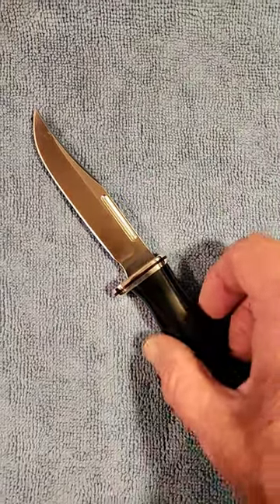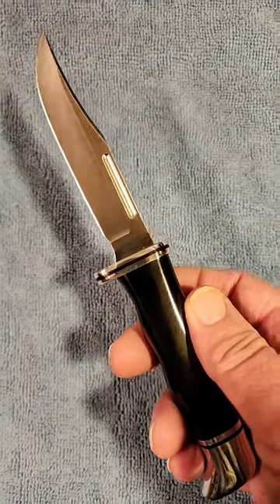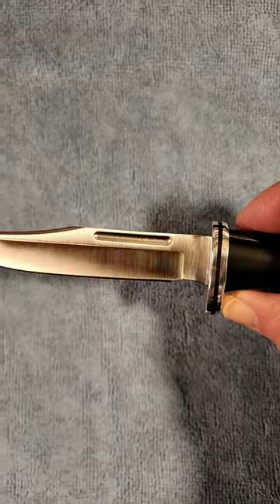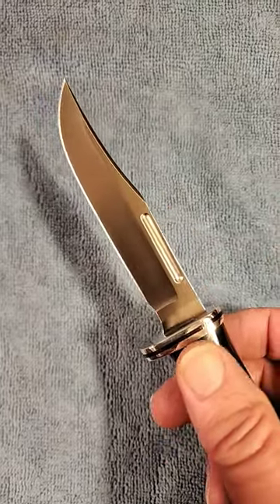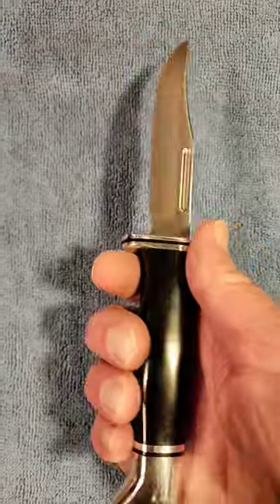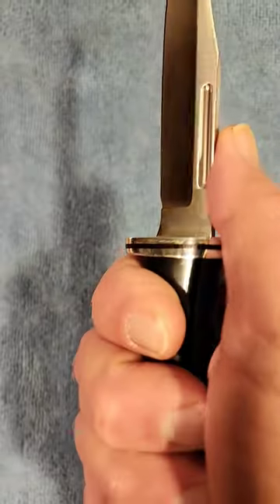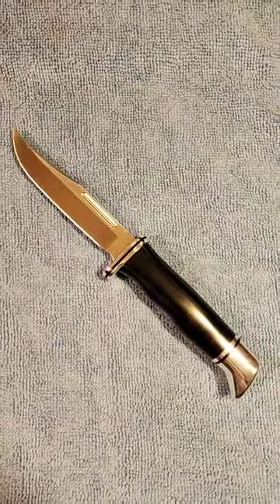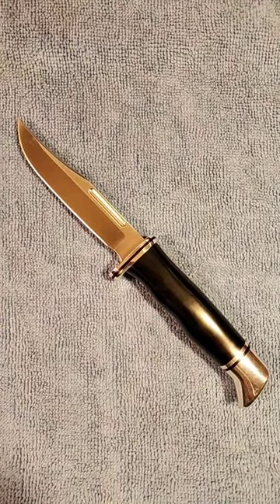Buck 117 Brahma Hunting Knife